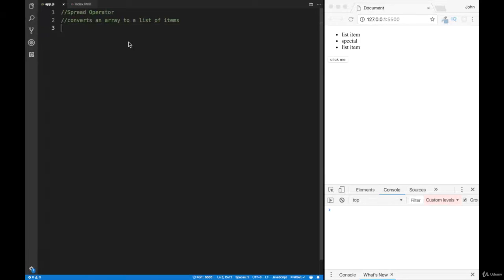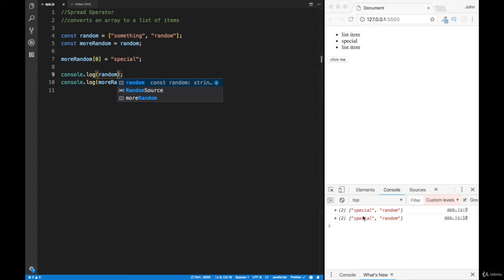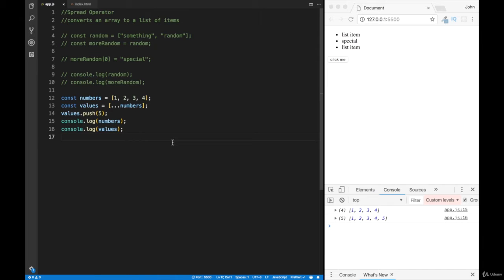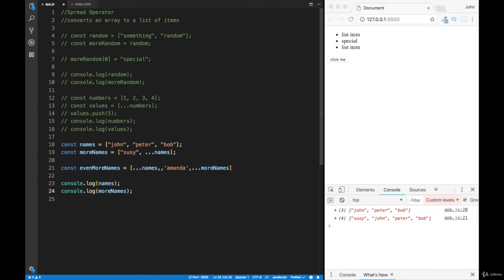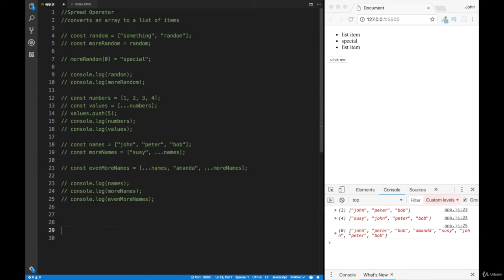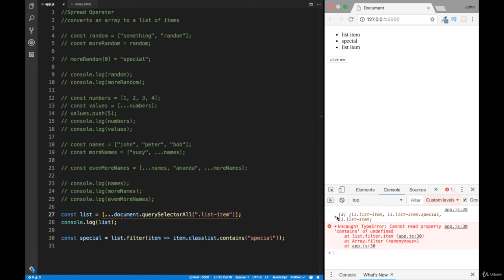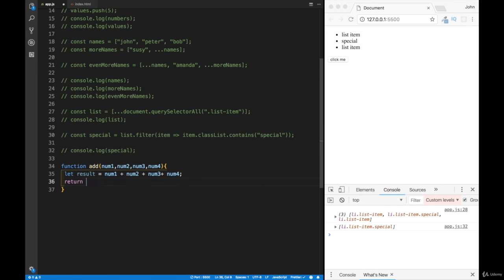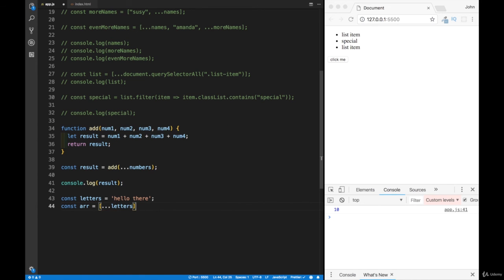Modern Javascript ES6 - ECMAScript 6 - Complete Guide - Javascript Spread Operator